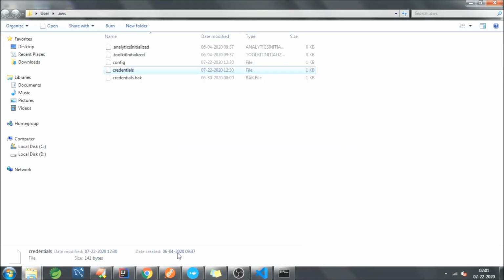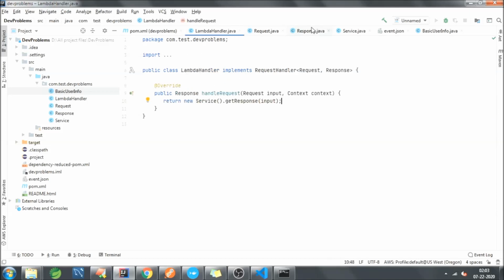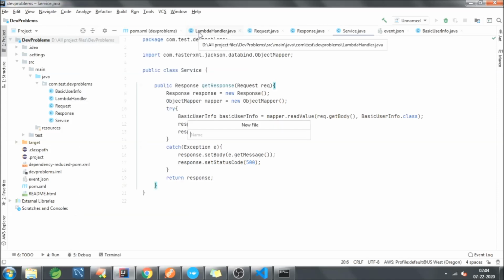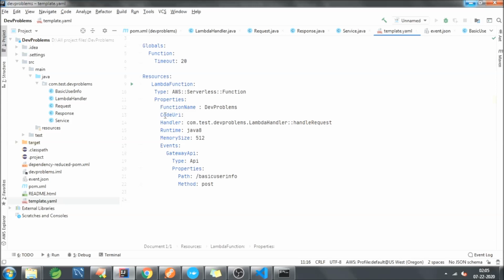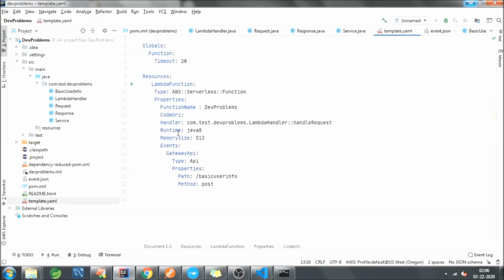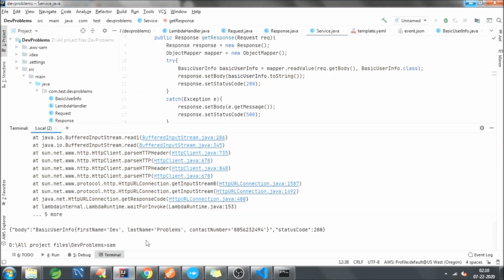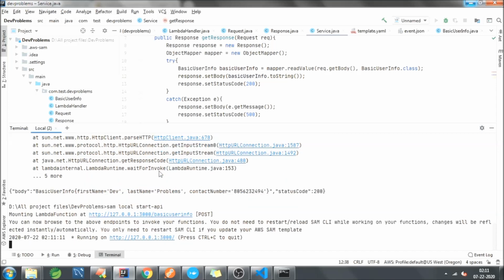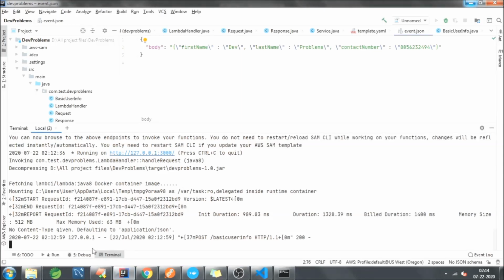Run and debug Java AWS Lambda locally using SAM CLI commands and Docker in IntelliJ Idea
Quick Note: When you send a request via postman in JSON format, the JSON format will be converted to a stringify format by API gateway(in case of lambda proxy integration) and that will be passed on to lambda.

AWS CLI
SAM CLI

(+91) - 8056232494